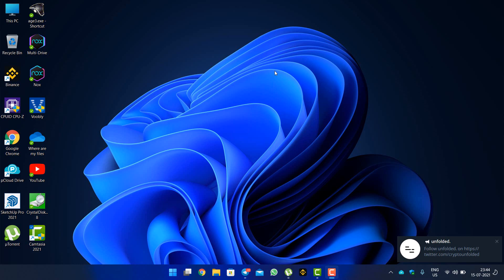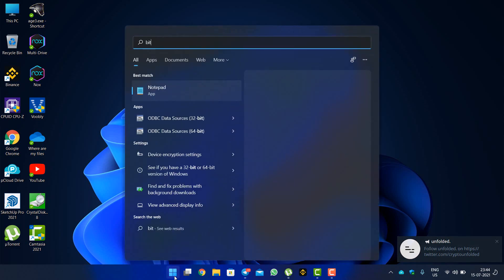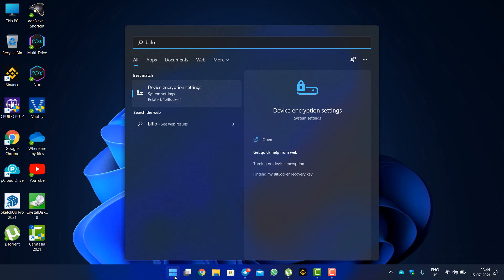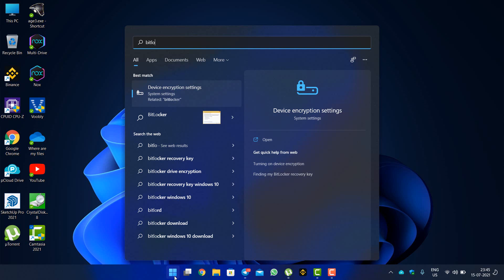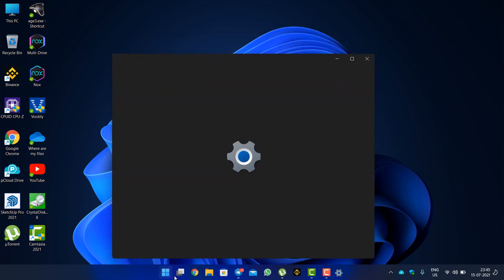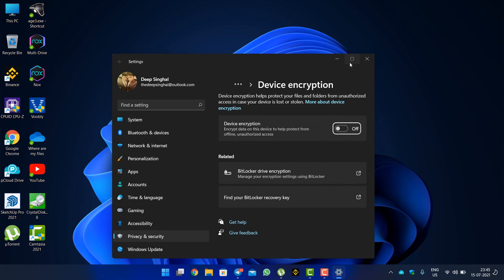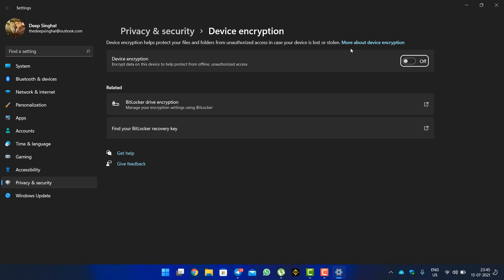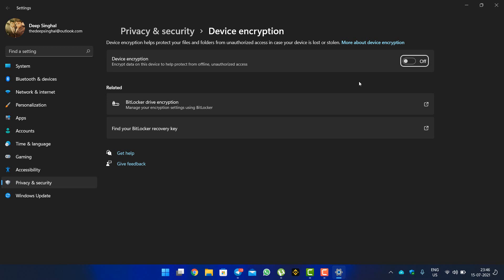How to Fix New DELL Laptop NVMe SSD Slow Write Speed Problem.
How to Fix New Laptop NVMe SSD Slow Write Speed Problem. | DELL, Lenovo, HP